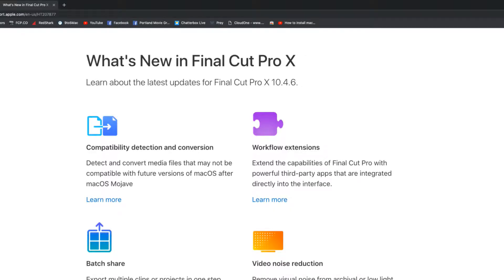FCPX 10.4.6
New feature allows to automatically detect and convert legacy formats when importing.